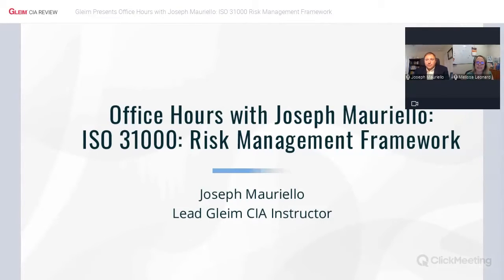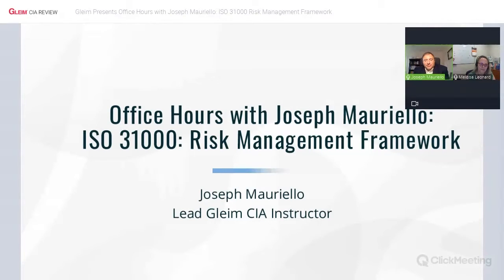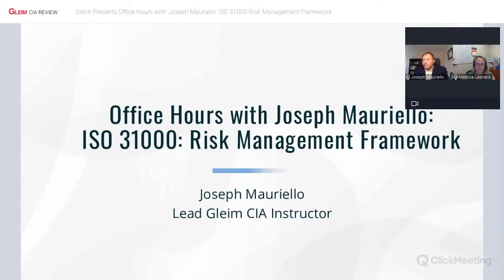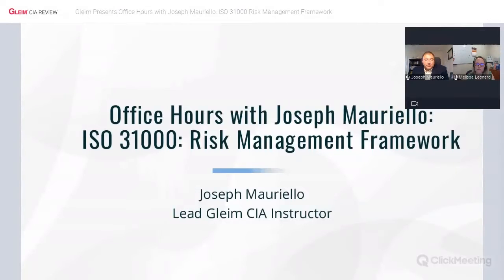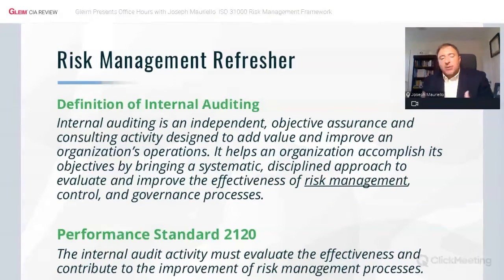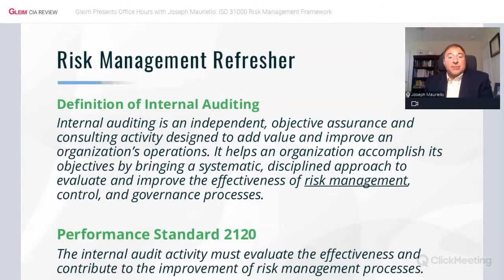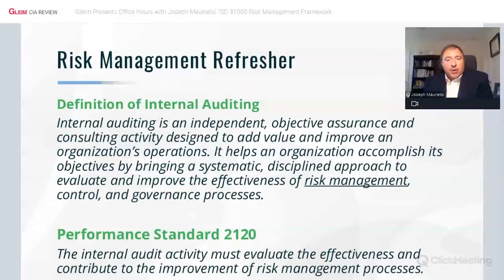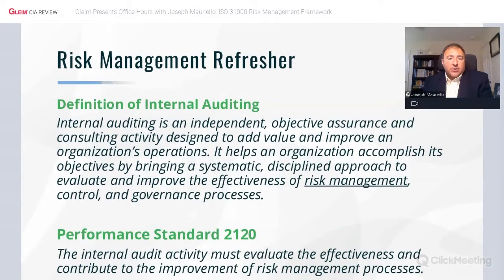Certified Internal Auditor Exam: ISO 31000 Framework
ISO 31000 is one of the two most prominent risk management frameworks for internal auditors. It is a frequently tested principles-based approach to risk management and provides direction on how companies can integrate risk-based decision-making into an organization's governance, planning, management, reporting, policies, values, and culture.

In this webinar, Professor Mauriello, CIA, CPA, CMA, will walk through the key concepts you must know for this principles-based approach to risk management as a CIA exam candidate!

Advance your career.
Choose the most trusted CIA review course and pass with confidence—the first time!

Chapters:
0:00 Intro
2:58 Agenda
4:32 Risk Management Refresher
20:51 Intro to ISO
24:25 ISO 31000 Risk Management Framework
49:34 ISO 31000 vs. COSO ERM comparison
50:44 Today's Webinar in Review
51:07 ISO 31000 MCQ Walkthrough 1
54:52 MCQ Question 2
58:50 CIA ISO 31000 Multiple Choice Question 3
1:00:51 Recap
1:01:25 Contact Info
1:01:59 More Videos